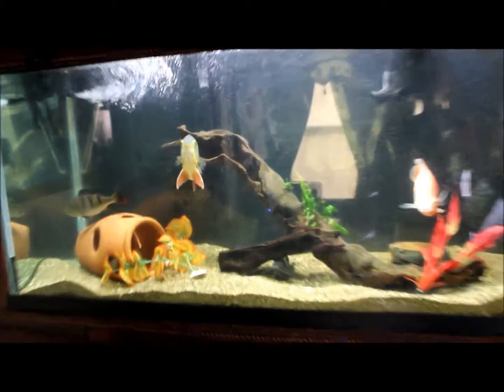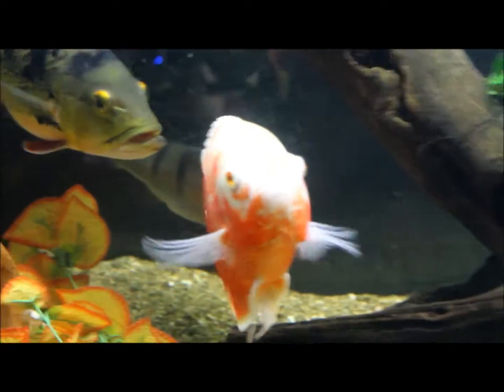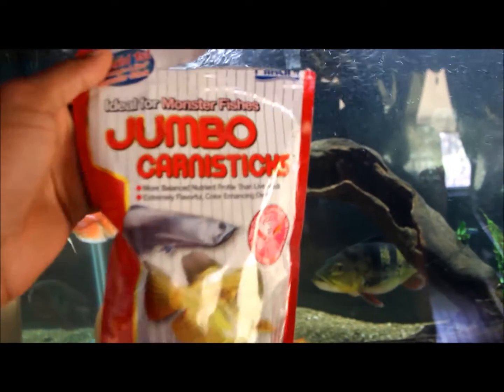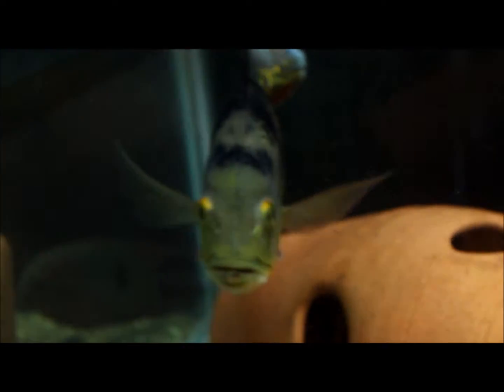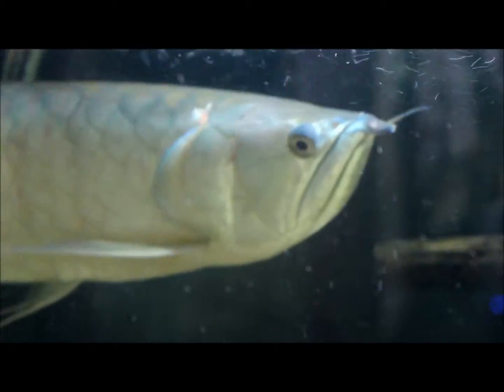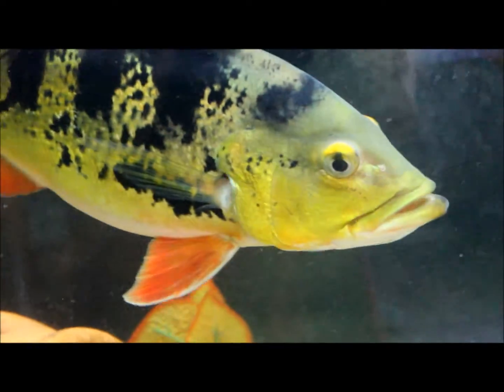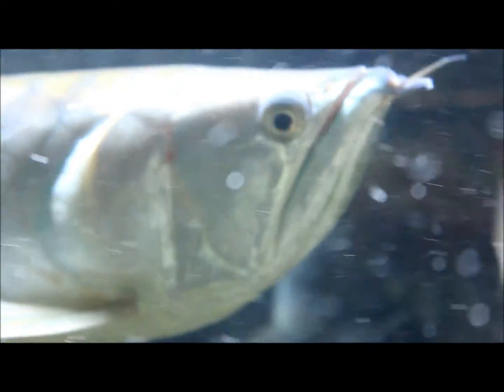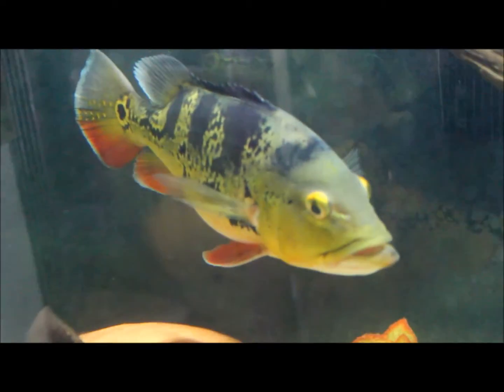How To Keep Large Aquarium Fish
Just a little advice on keeping a monster fish, just my opinion! Feel free to give your opinion below...Thanks